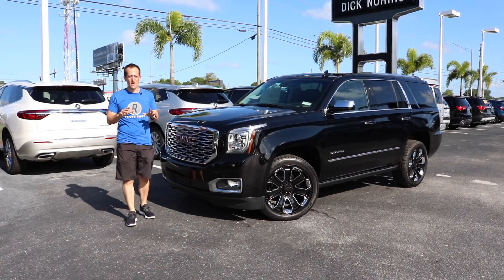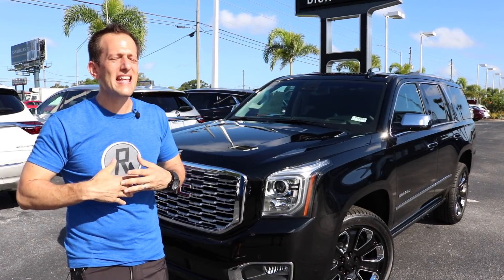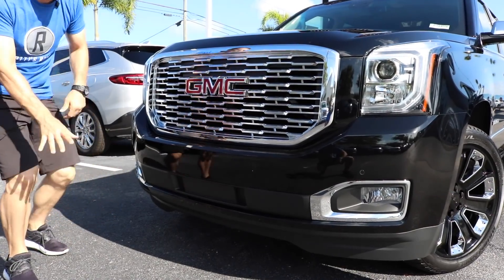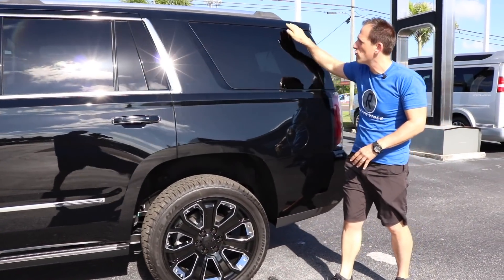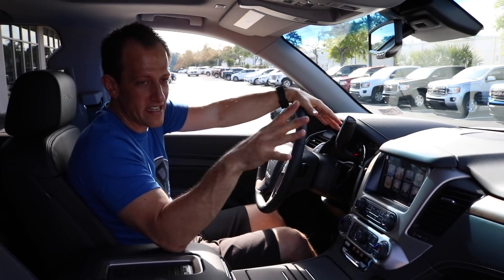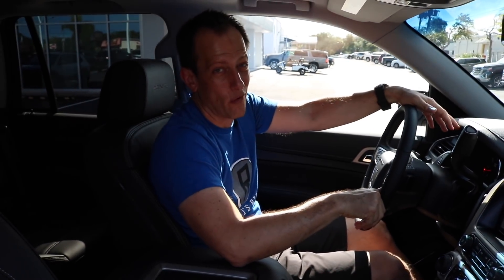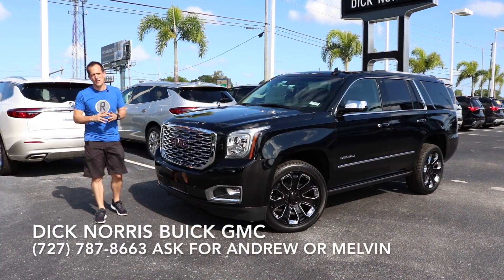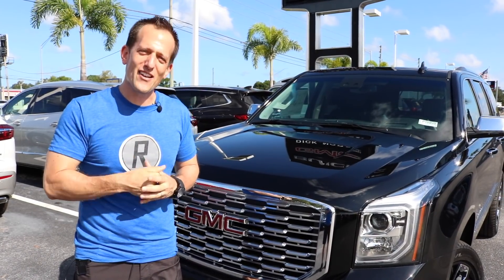Is the 2019 GMC Yukon Denali Ultimate Black Edition the KING of SUVs?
The Yukon Denali is the top SUV in GMC's lineup. New for 2019 is the Ultimate Black Edition. From a very high upscale exterior to the 6.2L V8 under the hood pumping out 420 HP & mated to a slick shifting transmission. Let me show you all of the details and features the interior has to showcase. Is the 2019 GMC Yukon Denali as good as it gets for a SUV?
**Please click the link and help keep Raiti's Rides producing great content and get your Merch!